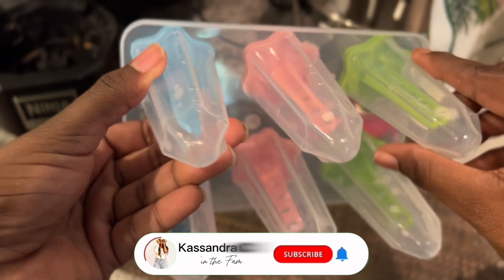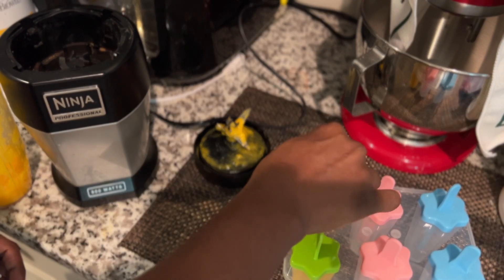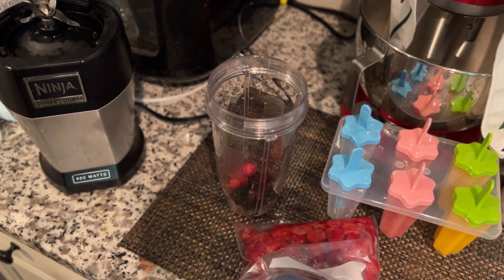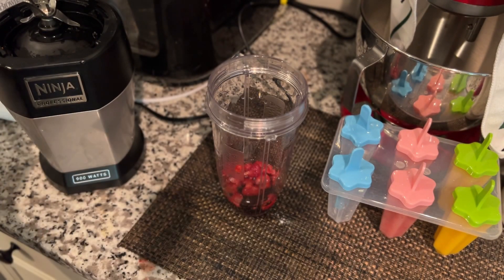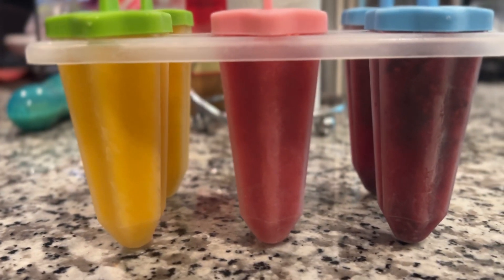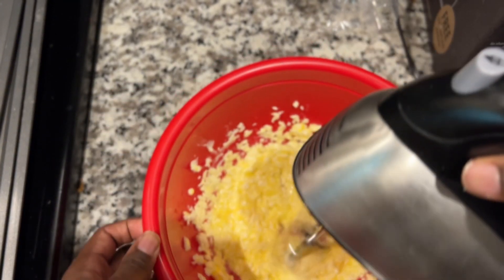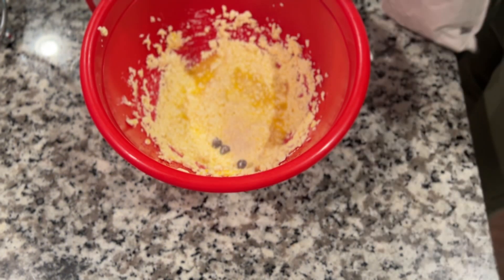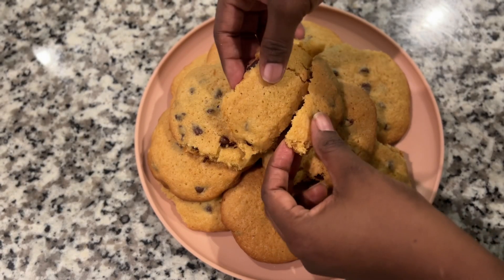SUMMER SNACKS FOR KIDS | KASSANDRA CHAN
Hey y’all,

Today we will be making two simple snacks your kids will love. So we don’t practice giving our son too much process sugar so the fruit-icle would be really good if you choose to do the same…. Hope you try this.